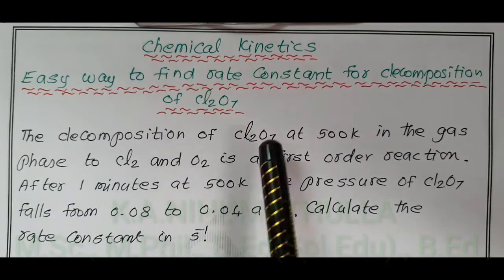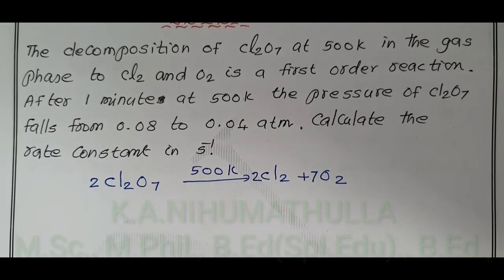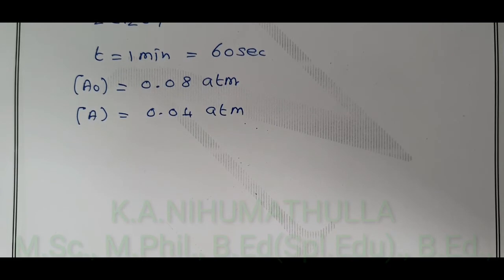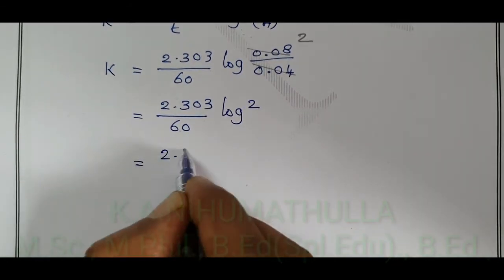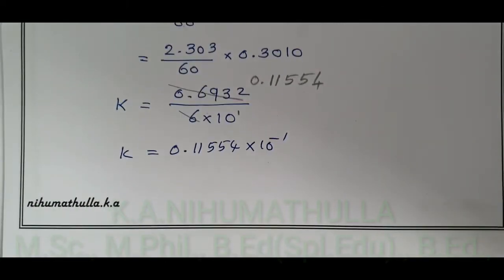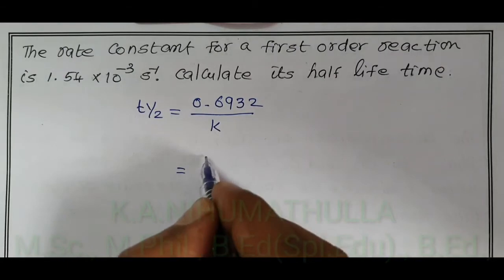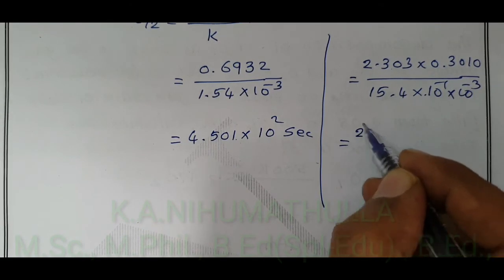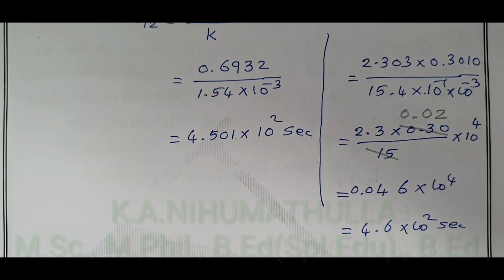12th Chemistry/Chemical Kinetics/Problem/Q.No 15/rate constant/decomposition of Cl2O7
15. The decomposition of Cl2O7 at 500K in the gas phase to Cl2 and O2 is a first order reaction. After 1 minute at 500K,the pressure of Cl2O7 falls from 0.08 to 0.04 atm.Calculate the rate constant in s-1.
12th chemistry problem
Chemical kinetics problem, samacheer kalvi